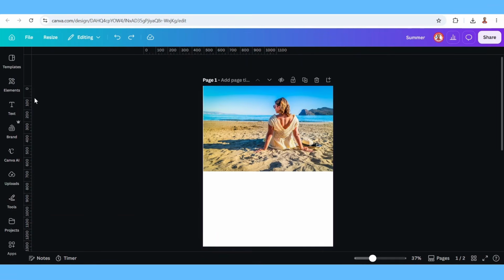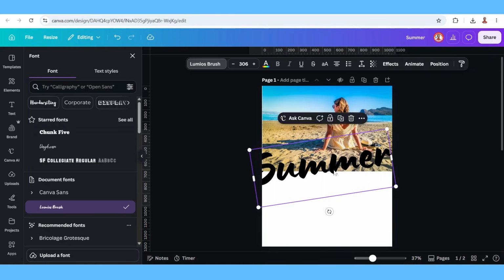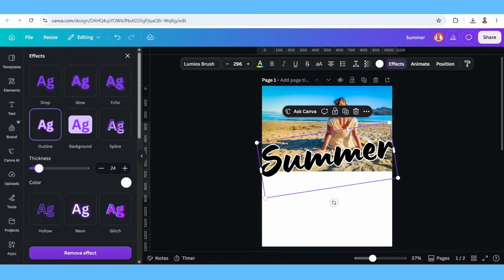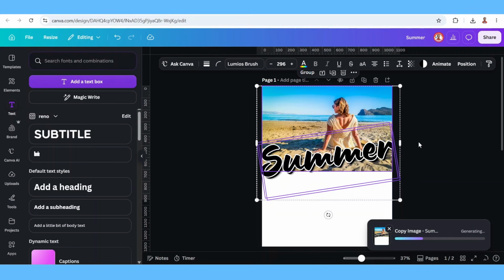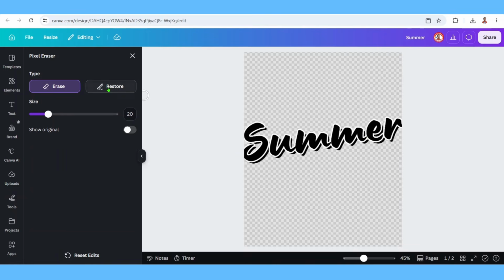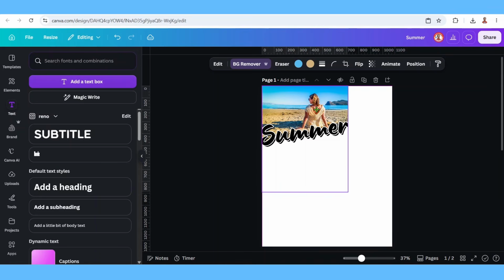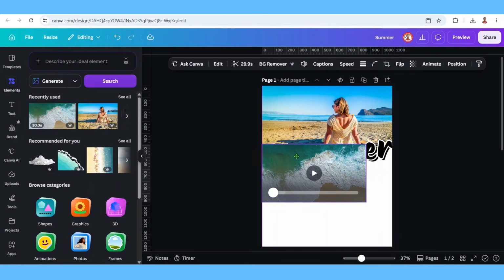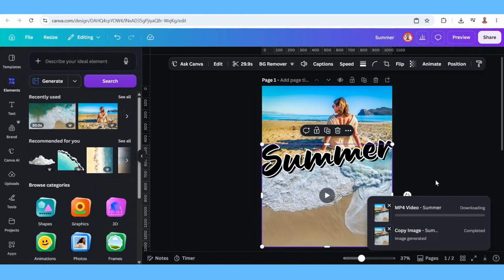Sliced Text Effect in Canva - How to Make Text Behind Image in 2 Minutes!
How to Create Sliced Text Effect in Canva - Text Behind Image Tutorial ☀️
In this quick 2-minute Canva tutorial, I'll show you how to split images with text for your
typography poster design. You may know it as SLICED TEXT effect where text looks like it's
sliced between two photos. Also known as the Text Behind Image effect!

This effect is perfect for summer posters, YouTube thumbnails, Instagram posts, and travel
designs. No Photoshop needed - Canva only!

WHAT YOU WILL LEARN:
✓ How to blend two photos seamlessly in Canva
✓ How to create the sliced / split text behind image effect
✓ How to add stroke outline to make your text POP